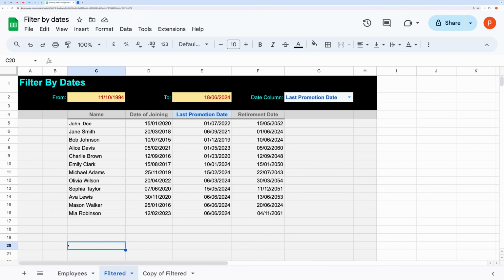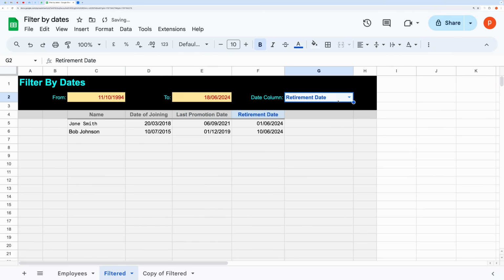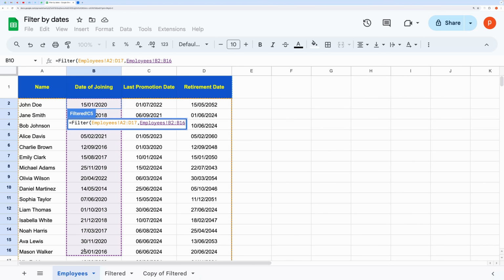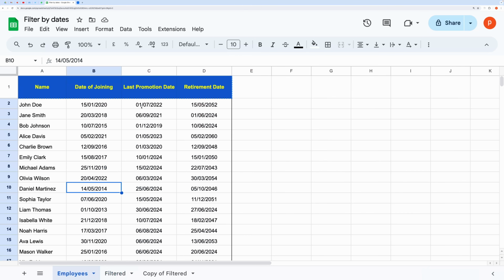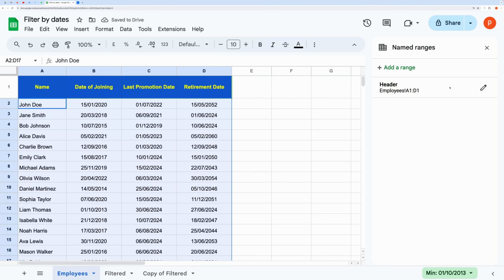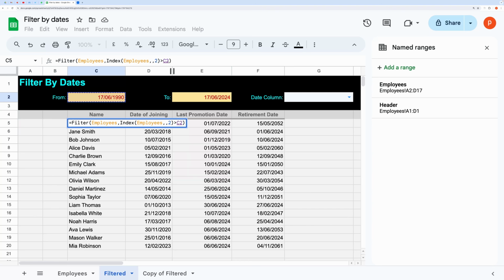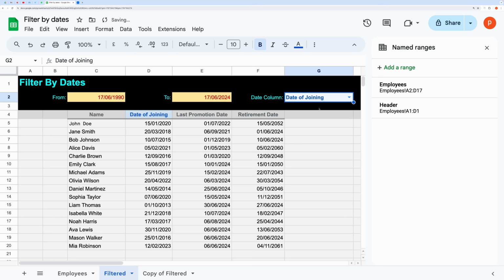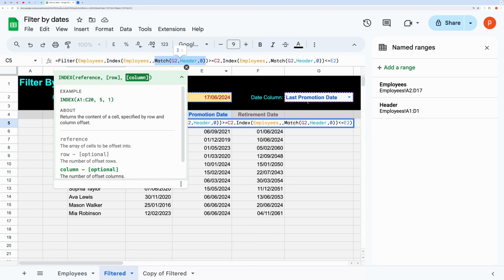Google Sheets | Dynamic Filtering with Date Ranges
In this video, I'm going to show you how to filter your dataset, especially when it contains multiple date columns.
We will take employee records dataset with fields like Name, Date of Joining, Last Promotion Date, and Retirement Date. Our goal is to filter these employee records based on a date range. For instance, we might want to find all employees whose Date of Joining falls within a specific range.

We will take help of the following Google Sheet Formulas:
FILTER, INDEX & MATCH